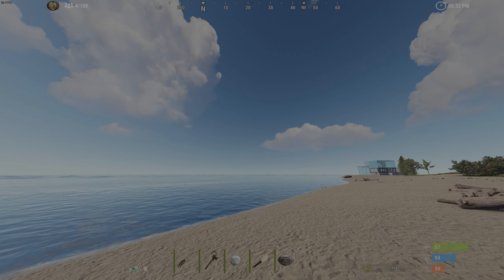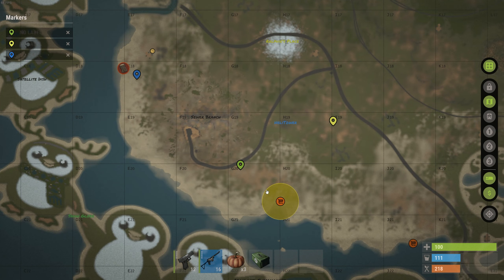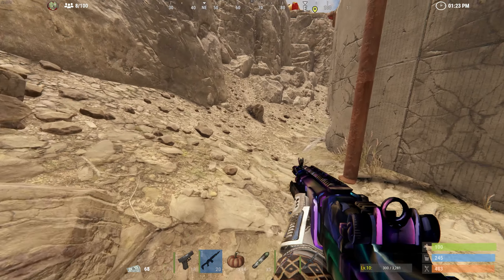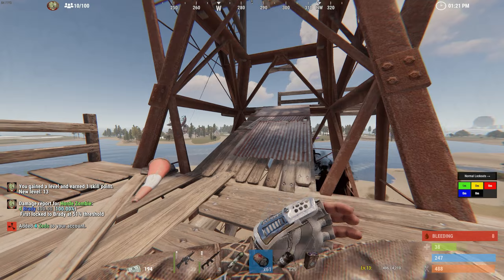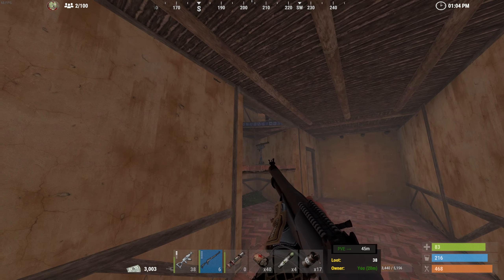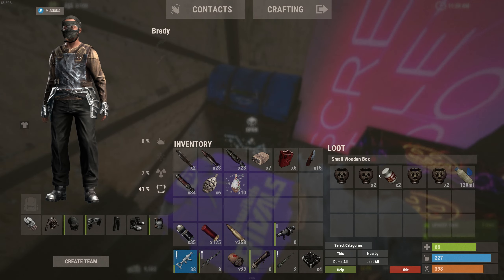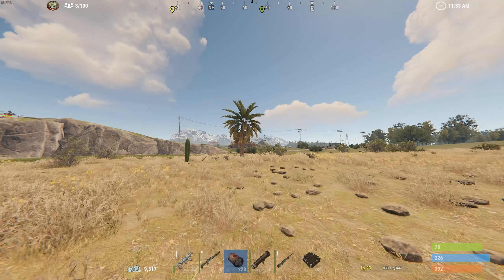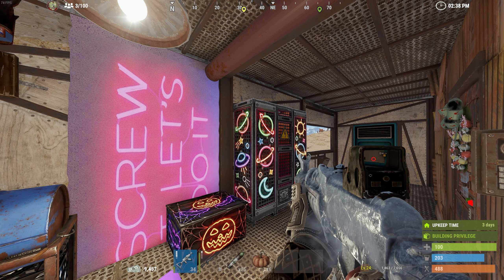This is the MOST fun PVE server on Rust (Terminus)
Last week I played Zombie Land Outbreak so this week I decided to play Zombie Land Terminus and I had a blast! This server has no crafting and no farming so everything is found in crates and on NPC's.

Terminus IP:
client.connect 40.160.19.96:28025